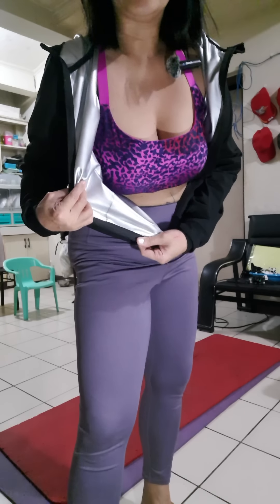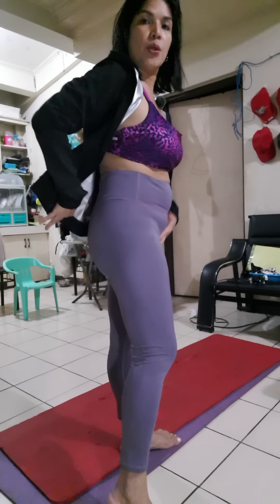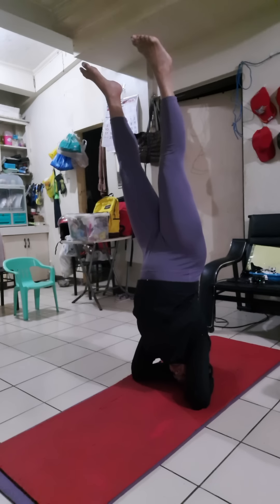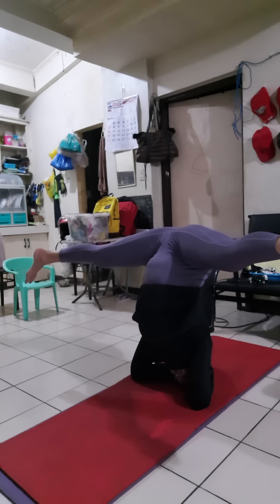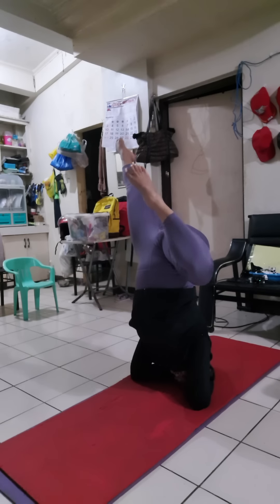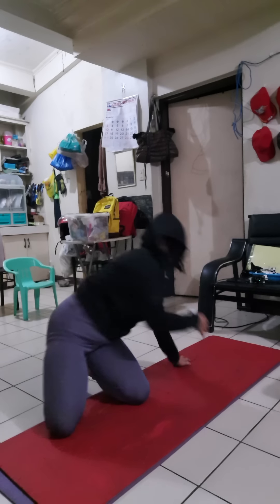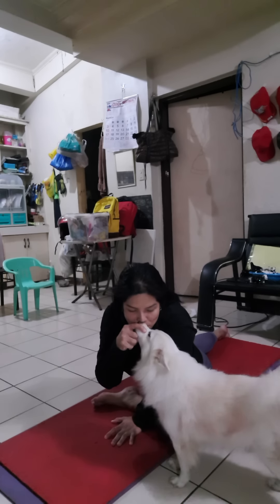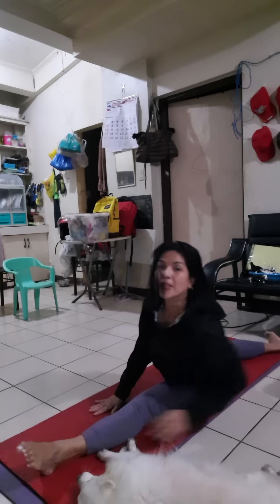KIGURUMI HEADSTAND SHAPES AND PREP TO CROW STRETCHES